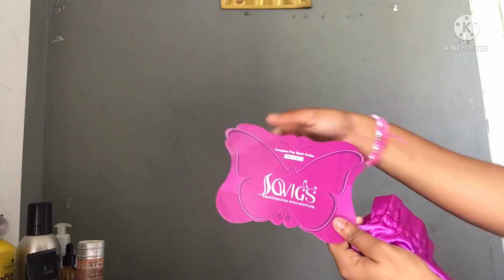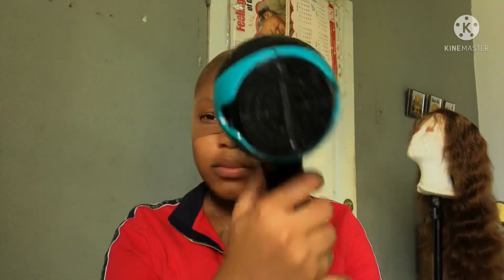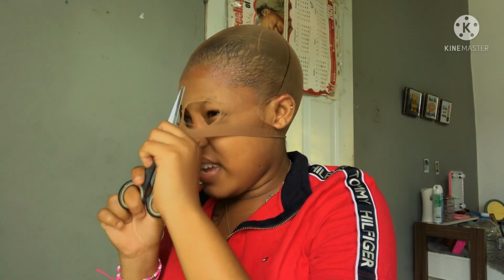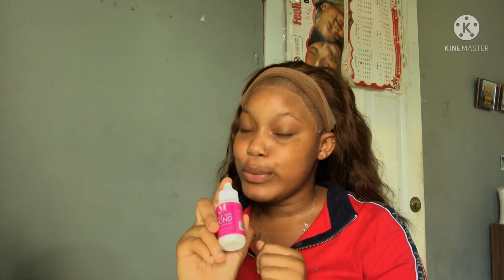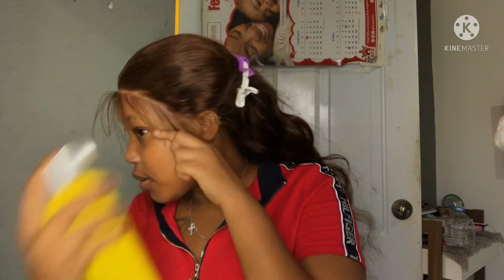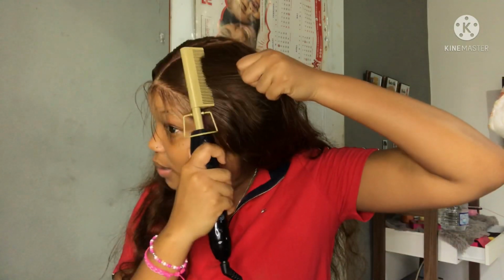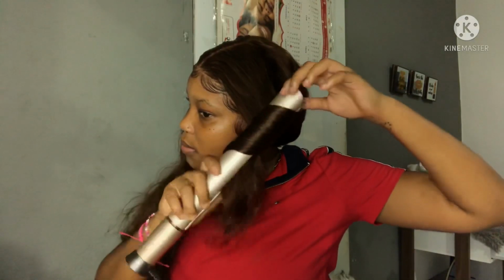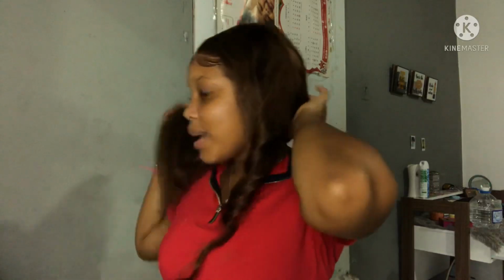Transforming After A Terrible Situation! *Must Have Chocolate Brown Wig* Ft Sowigs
2. Hair detail: 130 density brazilian #4 color body wave lace frontal wig 22 inches